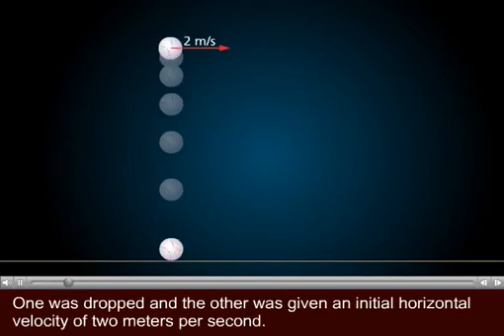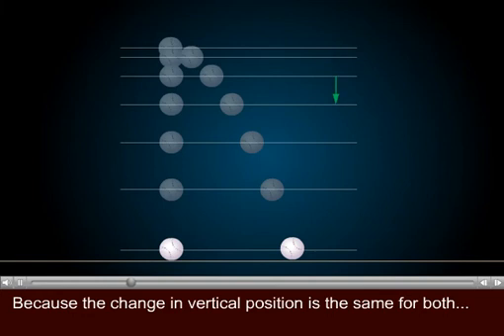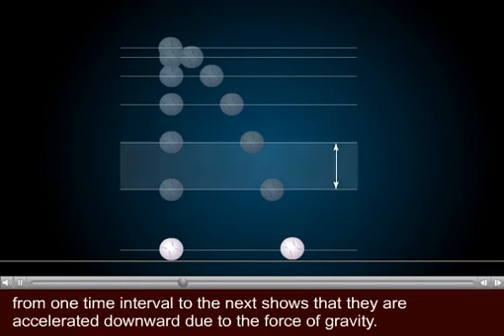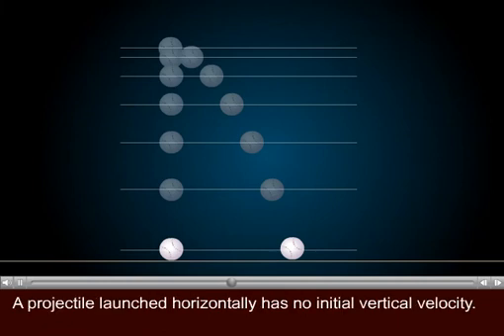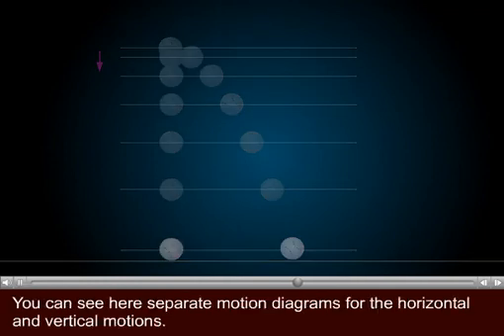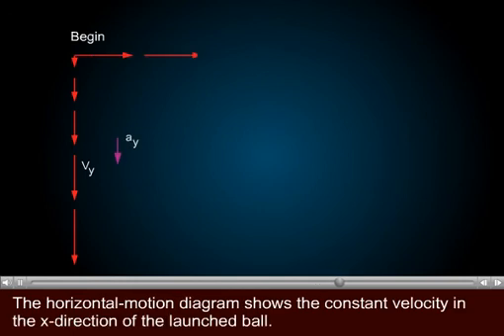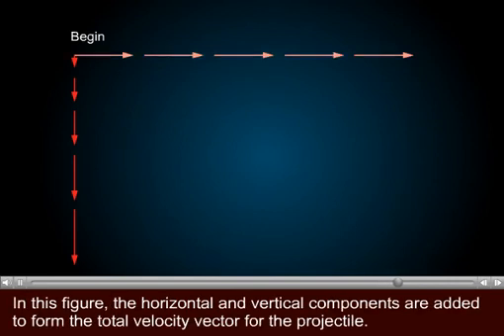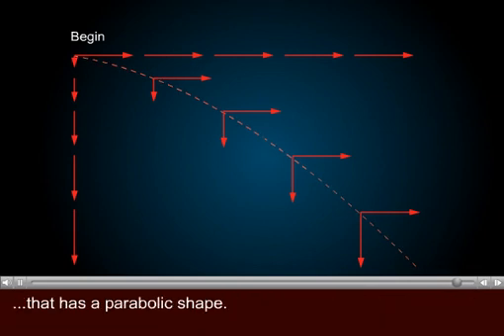Two-Dimensional Motion with Constant Acceleration